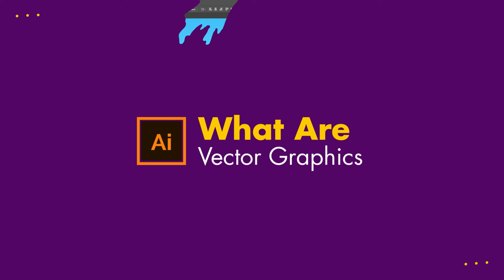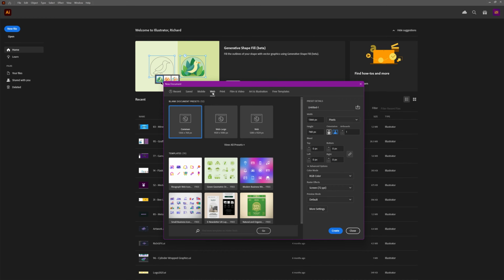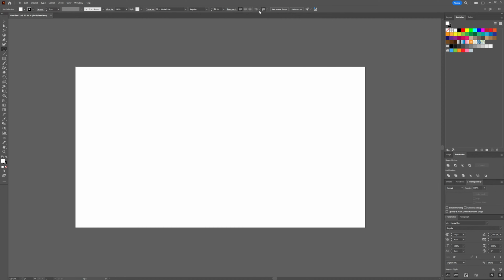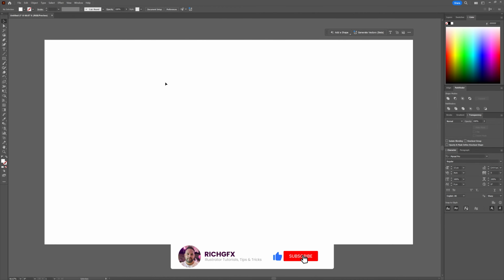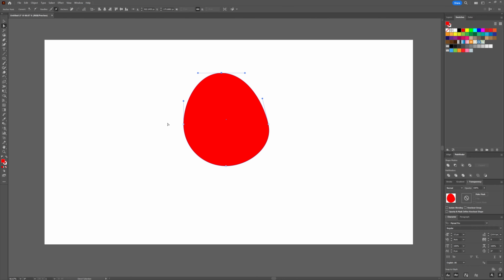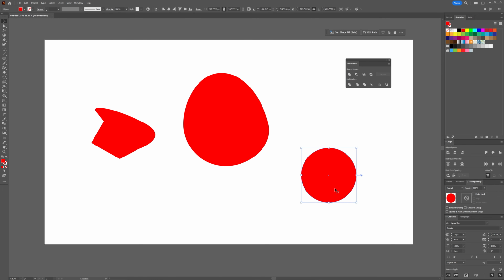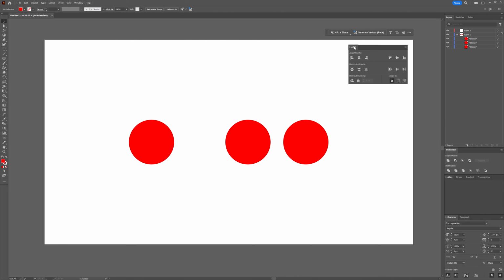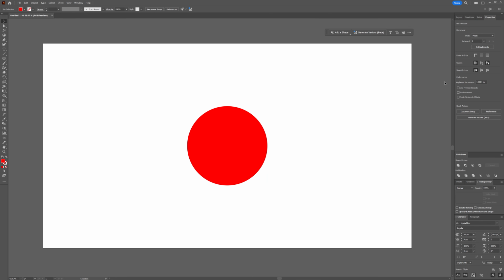Adobe Illustrator for Beginners - Learn the Basics in 6 Minutes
Adobe Illustrator for beginners covering vector graphics, CMYK and RGB colour modes, the workspace, Selection tools, and the Pen tool in six clear minutes.

This Illustrator beginner tutorial introduces the core concepts you need to start working confidently with vector graphics. You'll see what Adobe Illustrator is and why scalable vector design matters, then look at the home screen and how to set up a new document. The video covers CMYK versus RGB colour modes so you choose the right setup from the start, walks through the user interface and artboard, and explains the essential tools panel. You'll get a clear introduction to the Selection and Direct Selection tools, a starting look at the Pen tool, and a walkthrough of key panels including Layers, Pathfinder, and Properties.

These foundations apply to almost every Illustrator project - logo design, icon design, poster layouts, vector illustration, typography work, and editable artwork for branding or social media. Once you understand colour modes, the workspace, and the basic selection and pen tools, the rest of Illustrator opens up quickly.

New to Illustrator or sharpening your Illustrator workflow, this tutorial gives you a full vector process for design.

🕑 VIDEO CHAPTERS
- 0:00 - Intro
- 0:09 - What is Adobe illustrator
- 0:18 - What are vector graphics
- 0:40 - Illustrator home screen
- 0:55 - Color modes
- 01:17 - User interface
- 02:07 - Essential tools
- 02:43 - Selection tools
- 03:06 - Pen tool
- 03:24 - Panels
- 05:18 - Outro